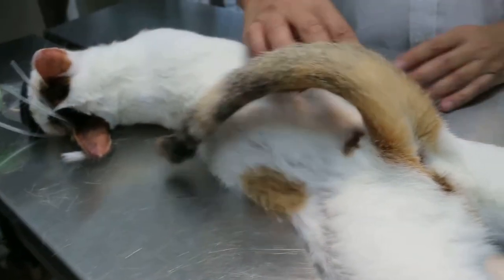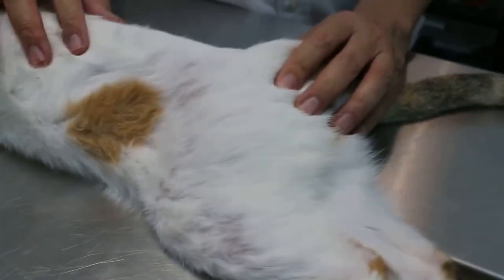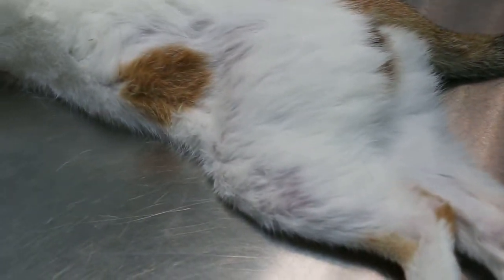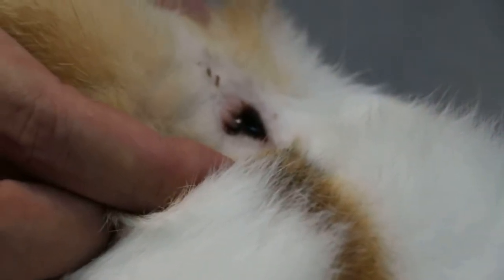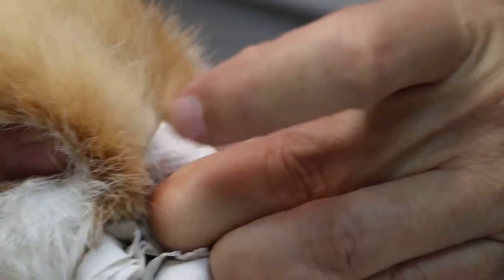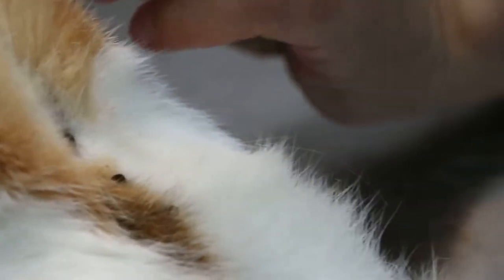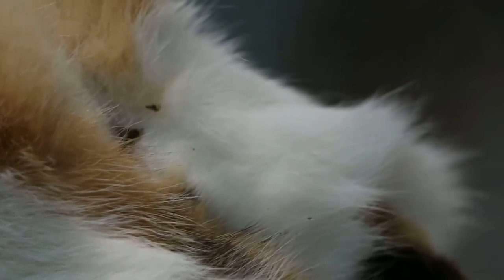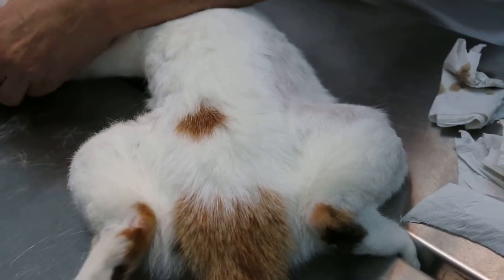A young cat has bilateral flank hair loss and jet black anal sac oil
I have not seen this cat since 2 years ago when I spayed her. For the past few months, she had licked her flank and the hairs have thinned. The cat is ferocious and is now under isoflurane gas anaesthesia for expression of the anal sacs.

The flank alopecia could be due to
1. bilateral endocrine alopecia
2. flea bite dermatitis
3. anal sacculitis
4. others

The anal sac oil was jet black and copious. This anal sac impaction and anal sacculitis could be the cause of this hair licking and loss.
Clearing the anal sacs weekly will prevent this problem, in theory.

We have to followl up 3 months later.